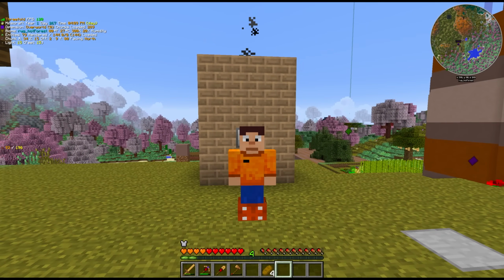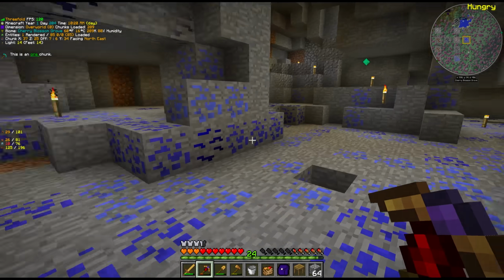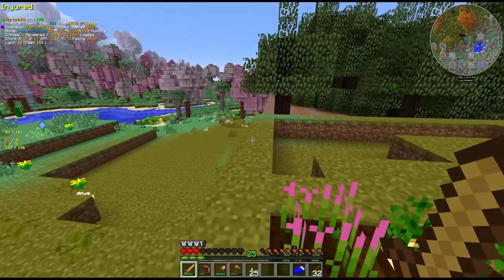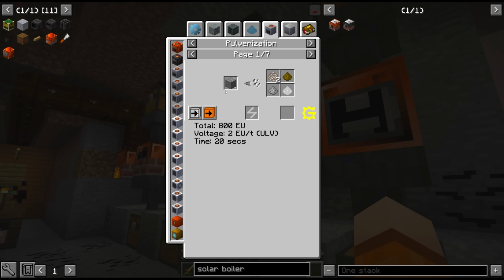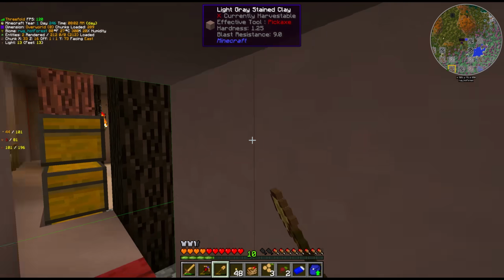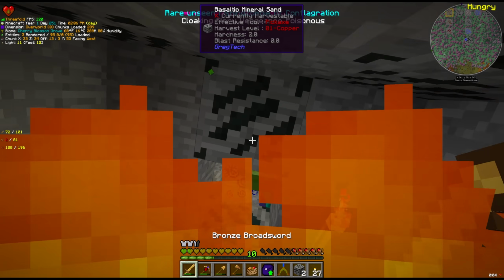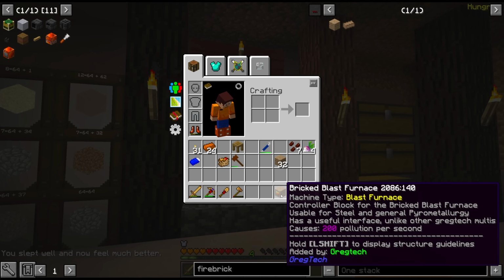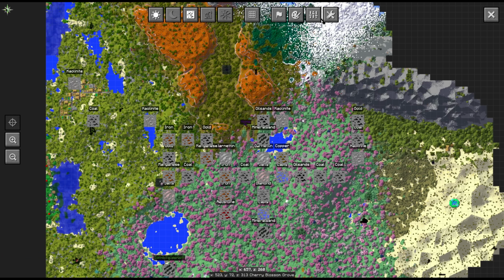Gregtech New Horizons S2 03: The Poor Mans Blast Furnace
This episode we unlock the Blast Furnace to enable us to produce Steel Ingots. This opens up many different options to us in the future but to craft it we were going to need to build out the Steam Machinery and collect many different materials.